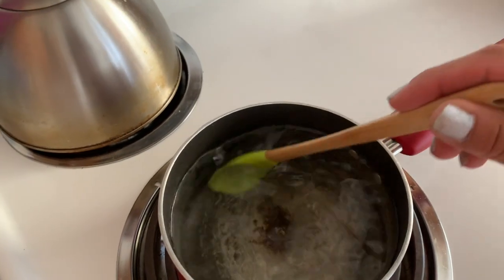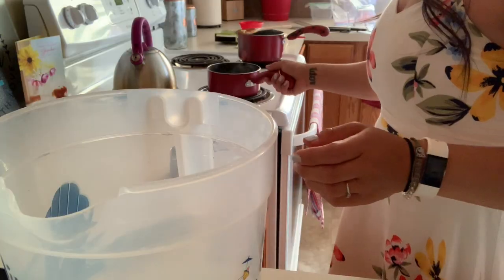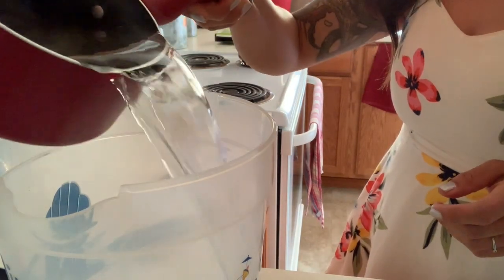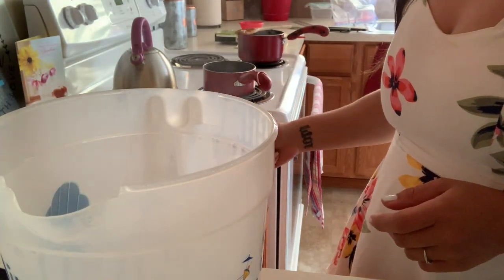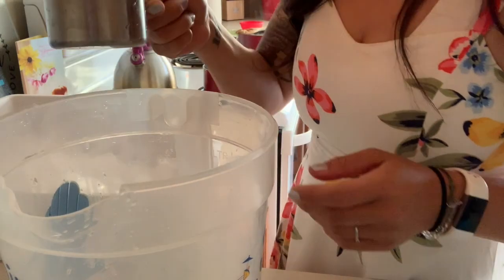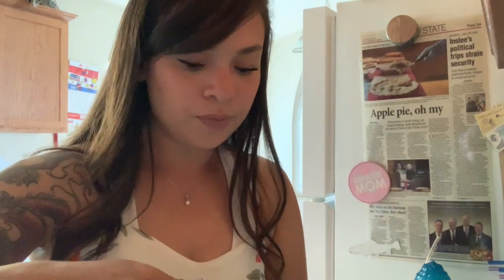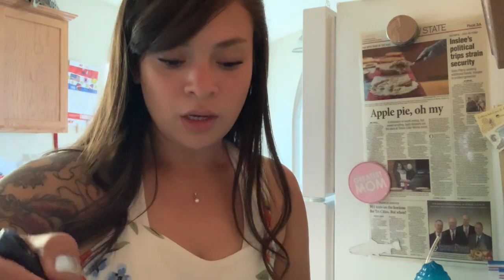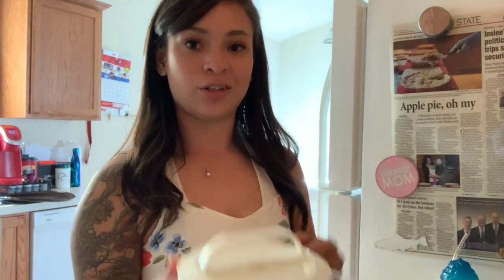Easy Simple Lemonade Recipe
Happy Wednesday! I hope everyones having a great week, for today video I share my favorite lemonade recipe. Perfect for a hot summer day or just a refreshing drink when water doesn’t sound good.

💜Britt

I’m a mom of two beautiful & energetic boys (3yrs & 6yrs) We Homeschool them teaching them about life outdoors, mindfulness, meditation and yoga. As a family we take a lot of Adventures outdoors, camping, hiking, fishing, and morel hunting. We are blessed to live in such an amazing State that offers so much natural beauty. I also love to bake and decorate cakes!! I hope to one day own my own cake/bakery business but right now it’s just a hobby and I absolutely love it!!! I have been enjoying Creating videos it allows me to be creative and grow as an individual, I’ve learned a lot about myself in the last few months doing youtube and I hope you join along for the Adventure. Life is to short not to enjoy and love everything your surrounded by, I give so much gratitude for the life I live.